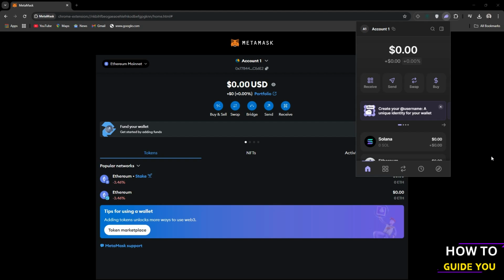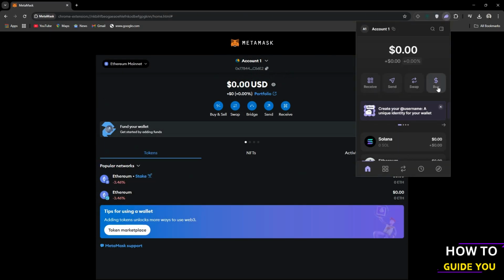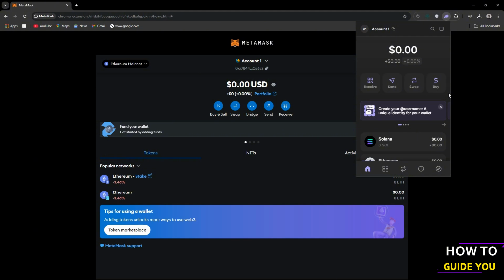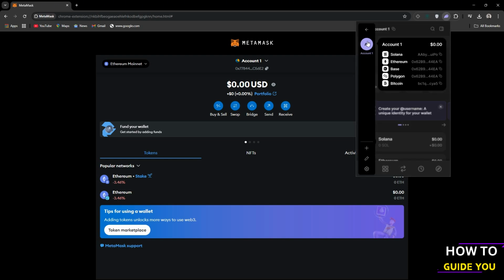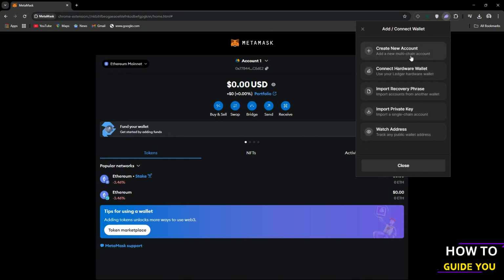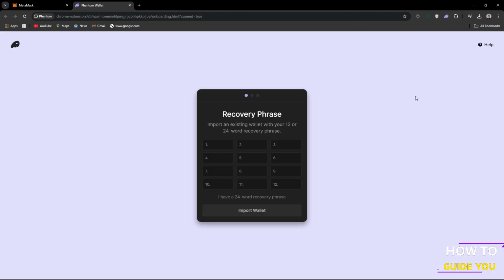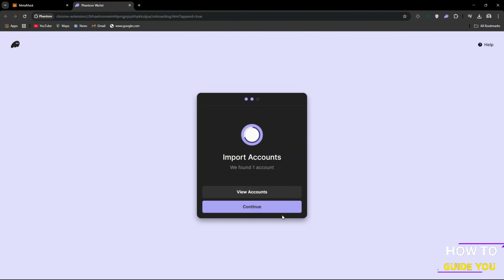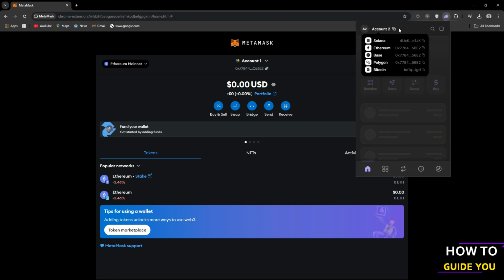How To Connect Phantom Wallet To Metamask - (2026) (Complete Walkthrough)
Learn how to connect Phantom Wallet to MetaMask with this easy-to-follow Phantom Wallet tutorial! In this video, we’ll guide you through the Phantom Wallet show you how to seamlessly transfer from MetaMask to Phantom Wallet. Whether you’re new to crypto or just need help linking these wallets, this step-by-step guide has got you covered. Watch now and start managing your digital assets with ease.